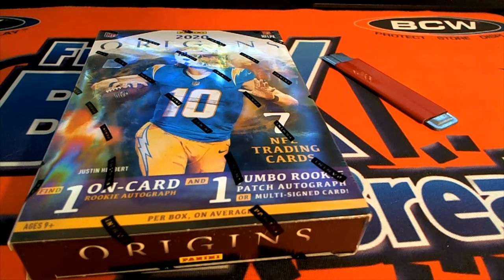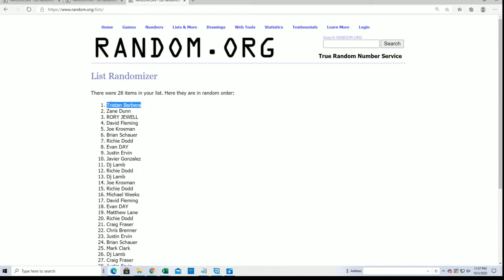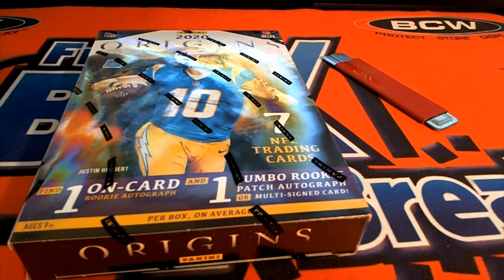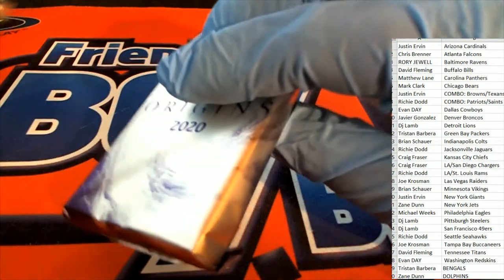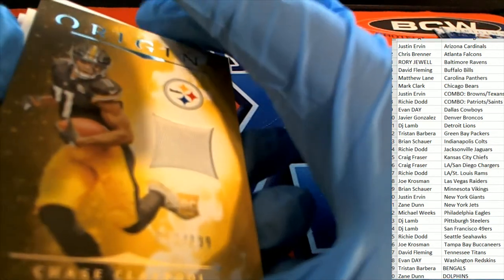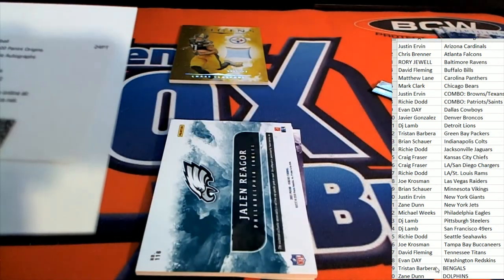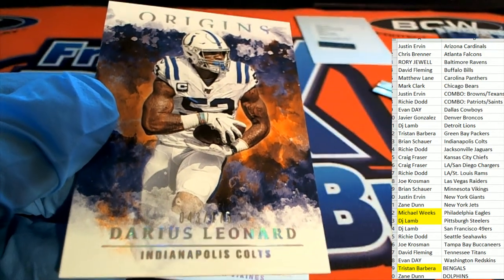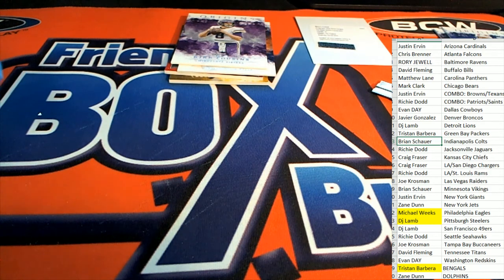2020 Panini Origins Football Hobby ID 20ORIGINSFB103